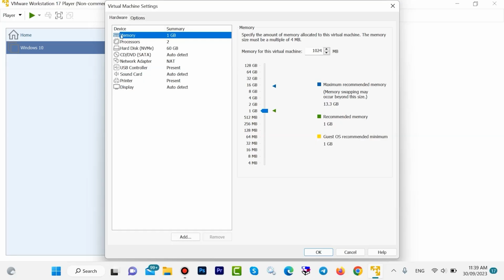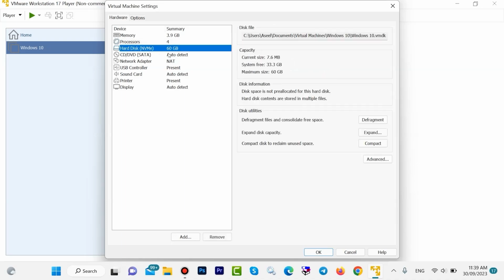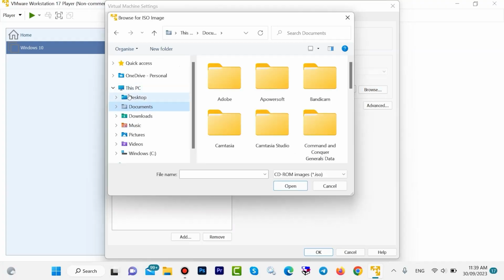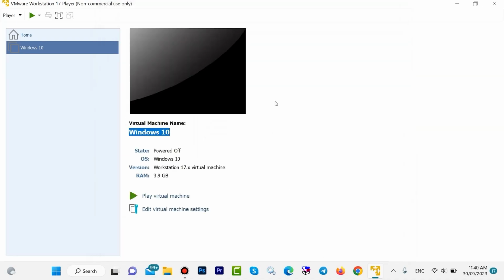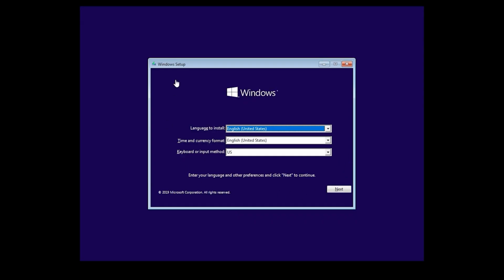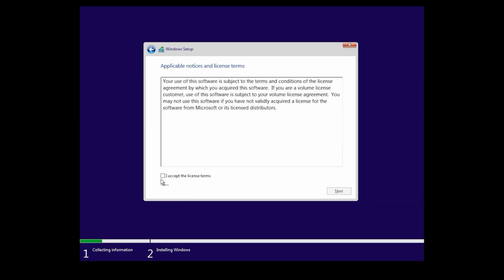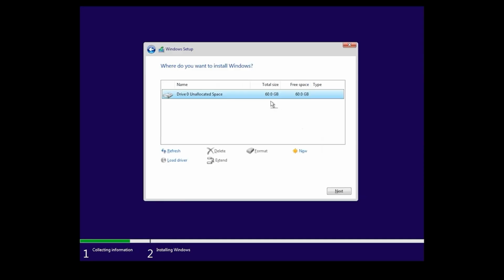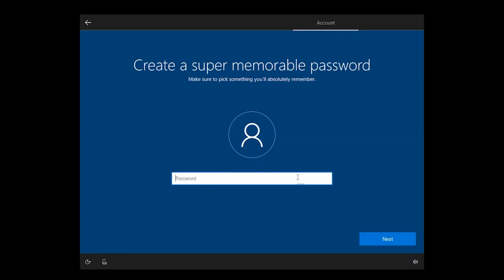How to install Windows 10 in VMware Workstation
How to install Windows 10 in VMware Workstation | How to install Windows 10 in VMware Workstation 17 |How to: Create a Windows 10 Virtual Machine in VMware Workstation Pro
Creating a Windows 10 virtual machine in VMWare#How to create a new virtual machine